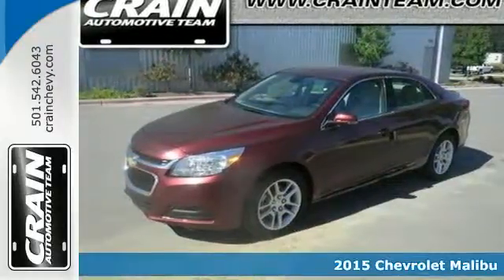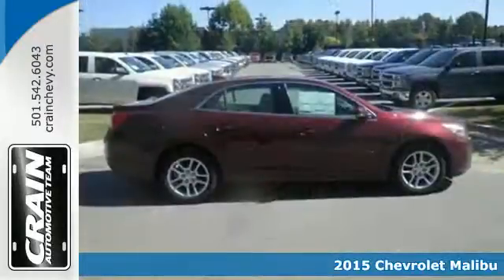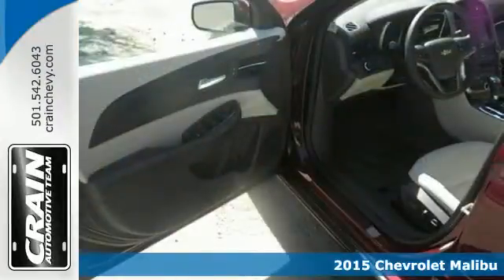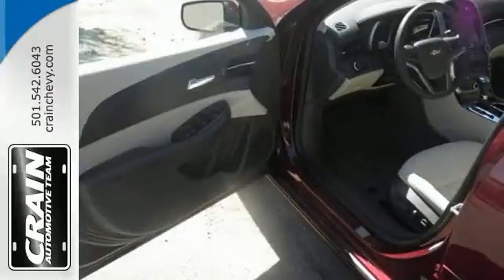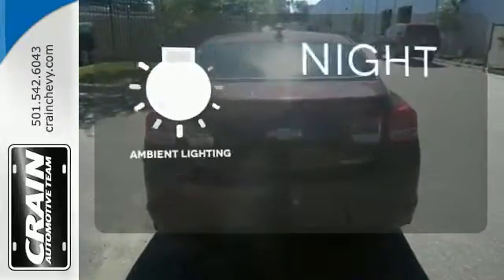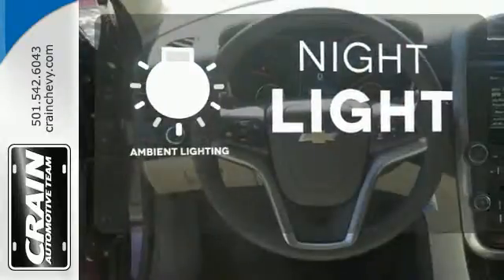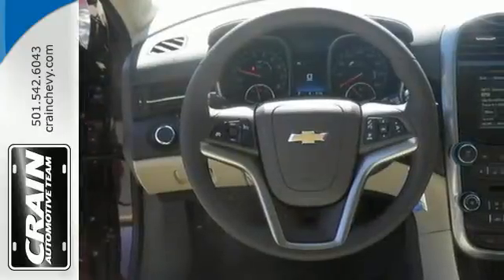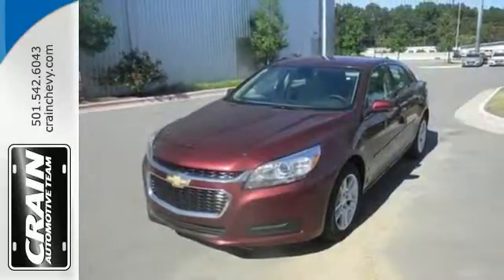2015 Chevrolet Malibu Little Rock AR Bryant, AR 5CC4769 - SOLD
Year: 2015
Make: Chevrolet
Model: Malibu
Trim: 1LT
Engine: Ecotec 2.5L DOHC 4-Cyl DI Engine
Transmission: Automatic
Color: Butte Red Metallic
Interior: Cocoa/Light Neutral
Stock #: 5CC4769
VIN: 1G11C5SL6FF191731

Address:
9911 Interstate 30